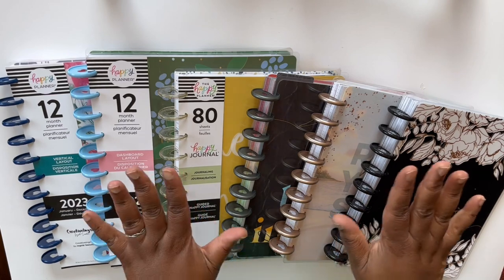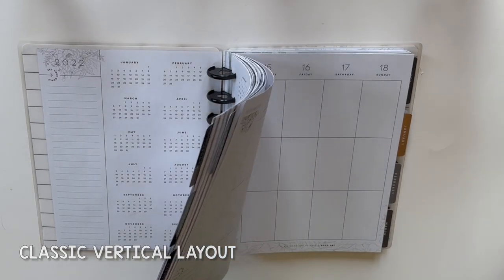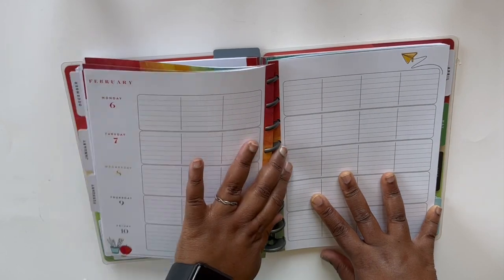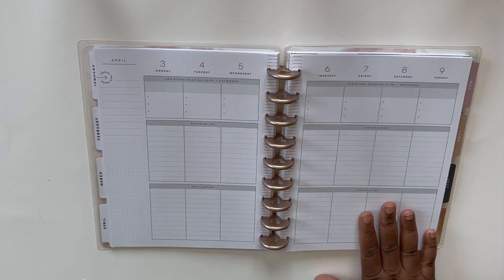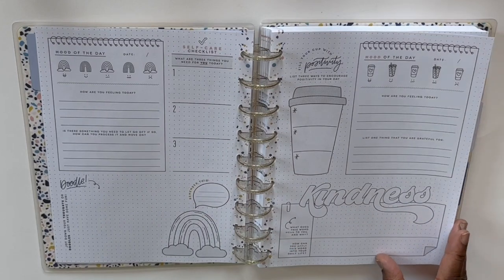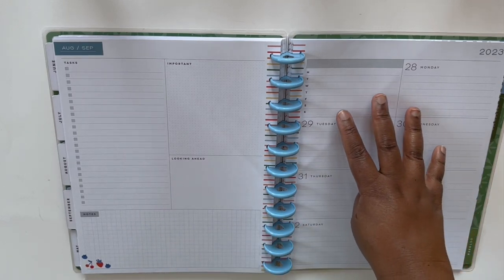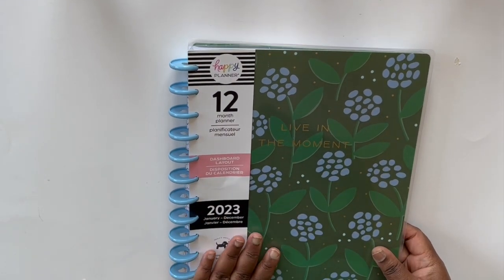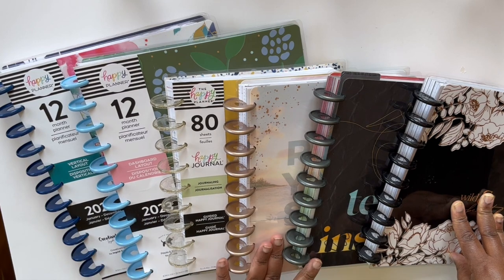HOW TO FIND THE RIGHT HAPPY PLANNER | My Happy Planner Collection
In this video, I share some Happy Planner options to help you choose the right Happy Planner for you!  Due to an editing glitch, my Happy Planner mini and skinny planners got removed from this video, but both of these are great for planning on the go and for personal journaling.

xo Cat

00:00 Introduction
01:40 Classic Vertical Layout
03:02 Teacher Planner
04:46 Faith Planner
05:49 Journal Planner
07:55 Big Dashboard Layout
09:57 Big Vertical Layout